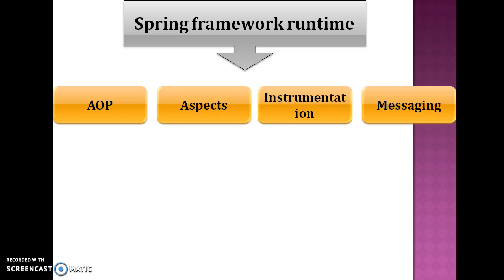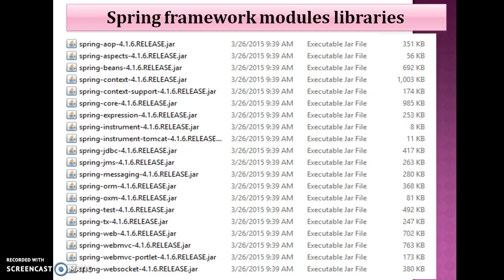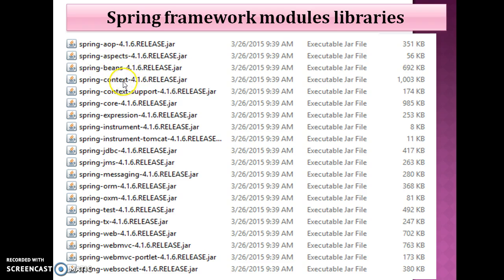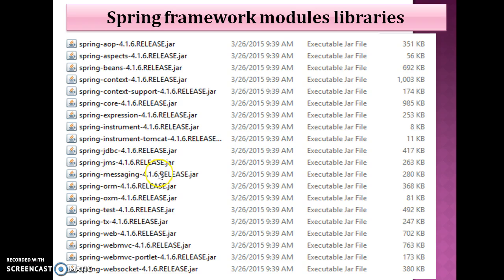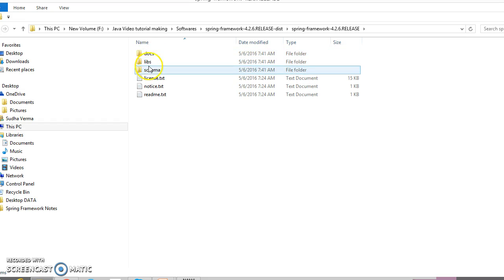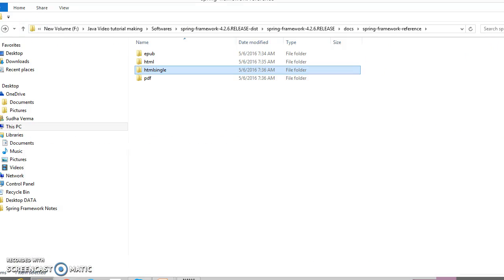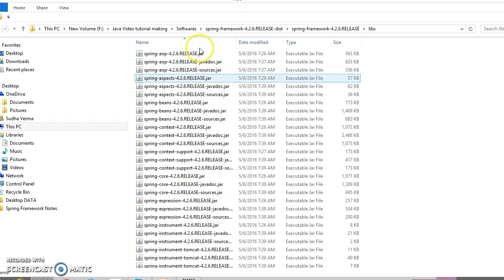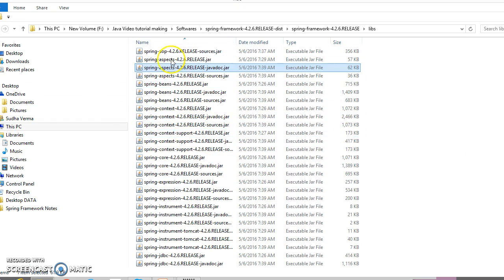2.Spring framework introduction-PART2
Spring framework introduction